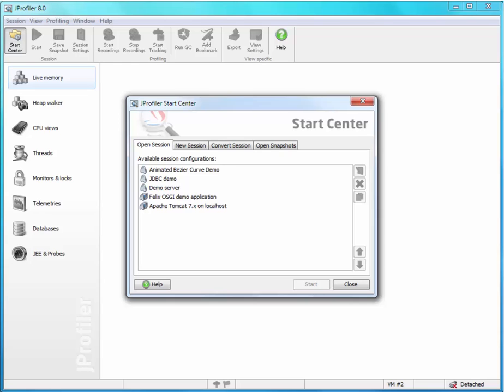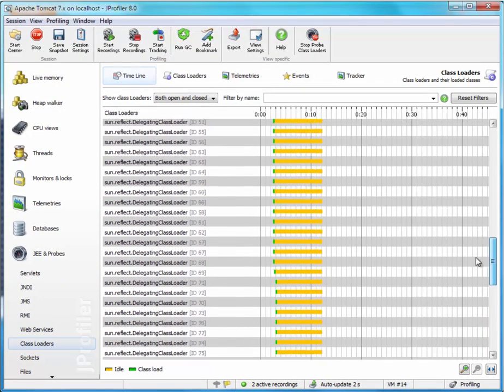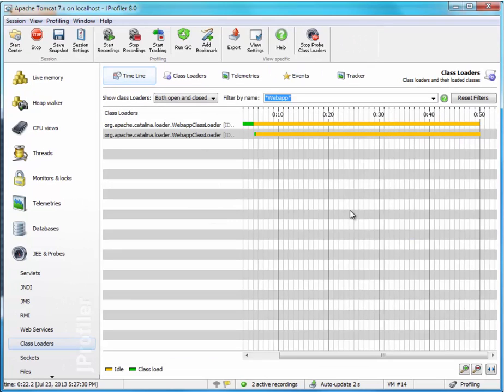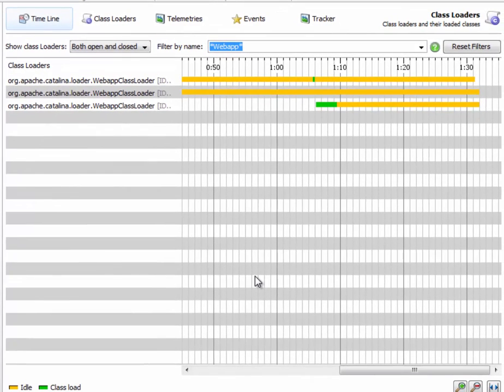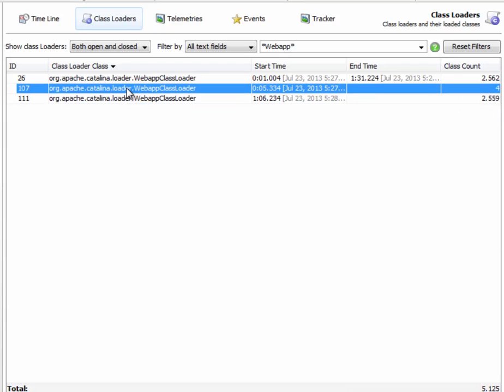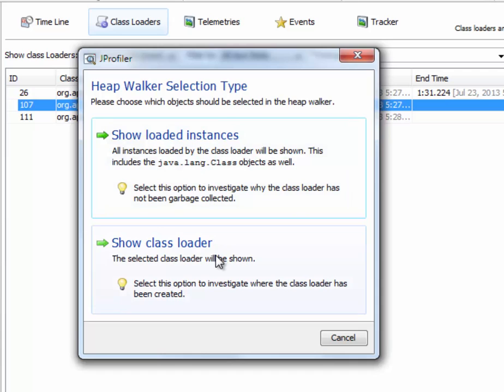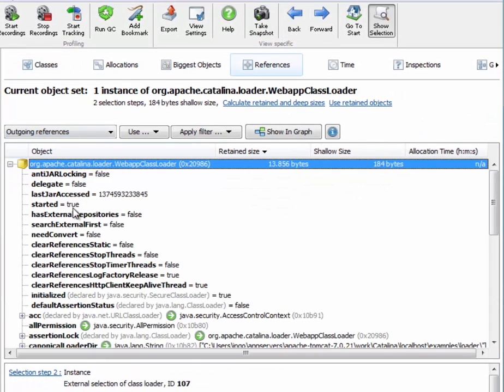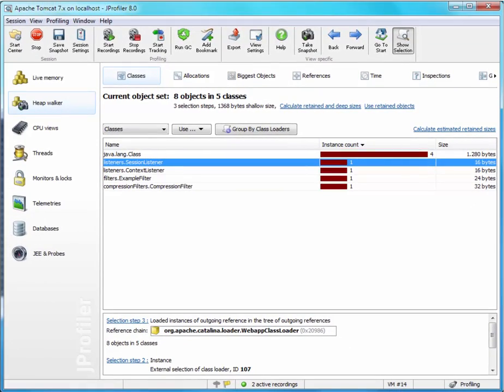Profiling class loaders and solving related memory leaks (HD)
This screen cast shows how the class loaders probe can be used to debug class loading and to solve class loader memory leaks.